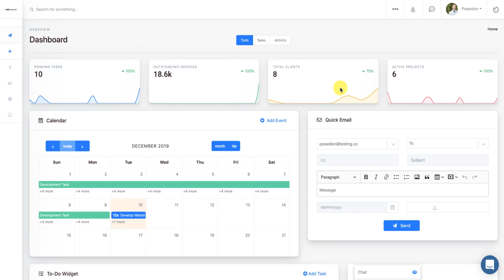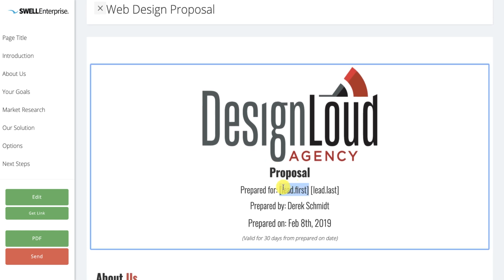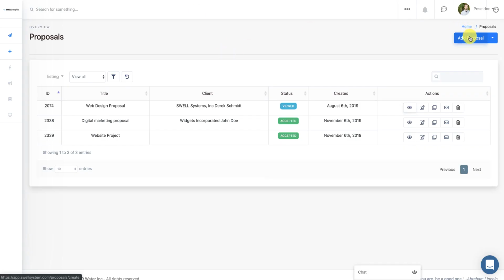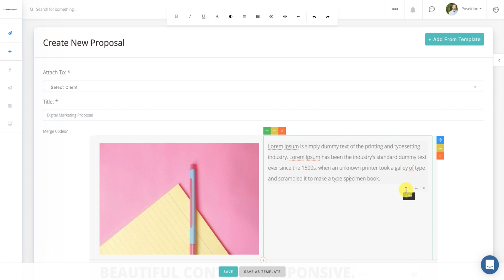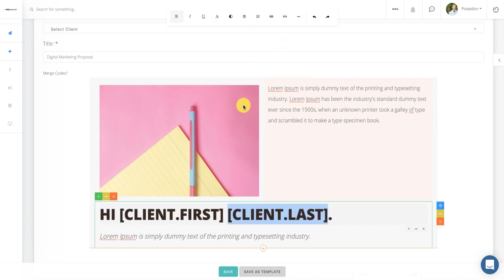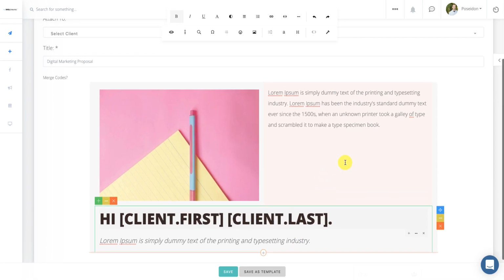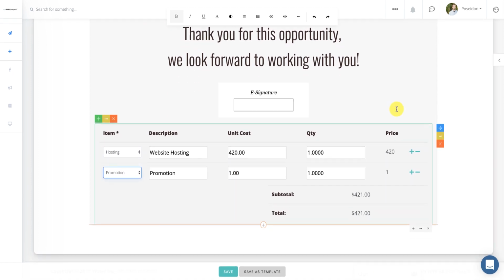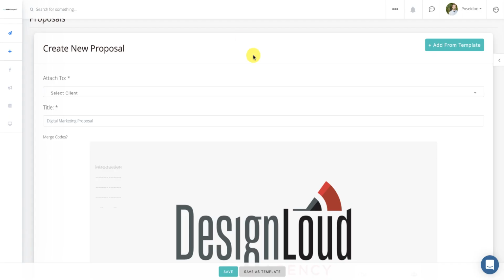Creating & Managing Proposals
A brief tutorial on using the drag and drop proposal builder on SWELLEnterprise.